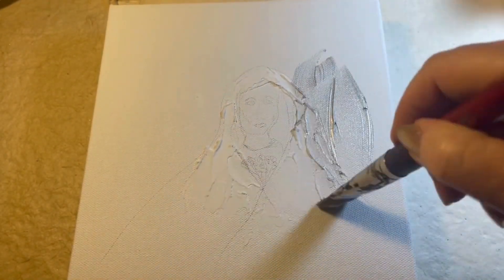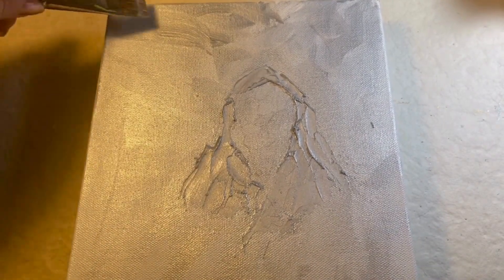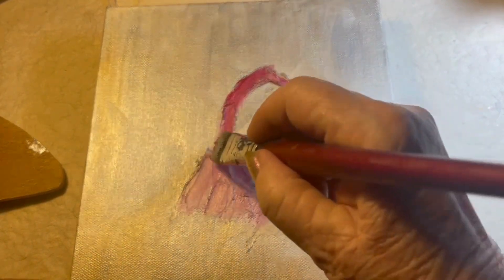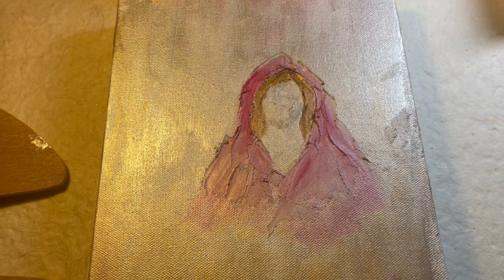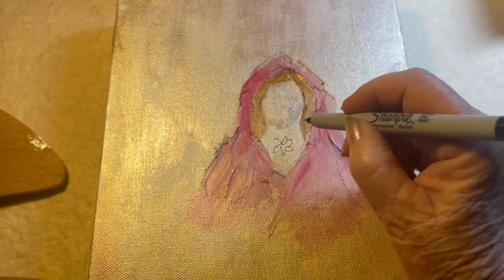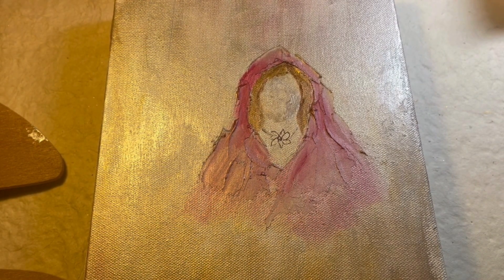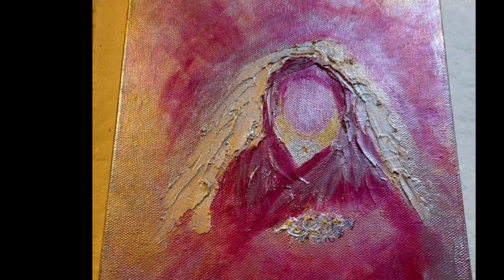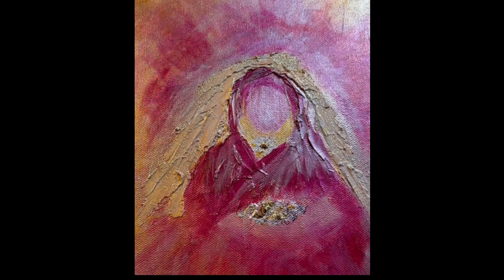Teaching Technique for Lowering Brain Waves to Enhance Creativity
Teaching how to lower your brain waves in order to create more easily. Watch Vicki, The Healing Artist, create art while her brain waves are in the Alpha state. Or create your own art while the video is playing.